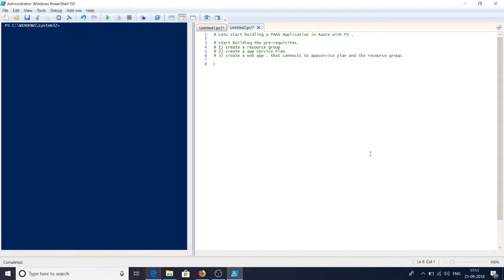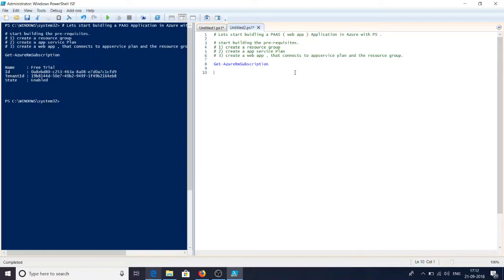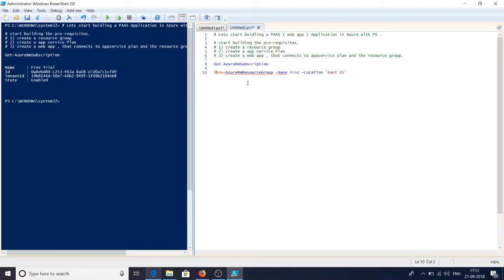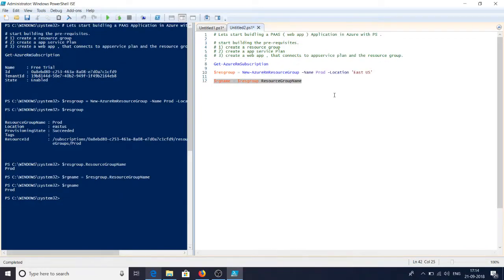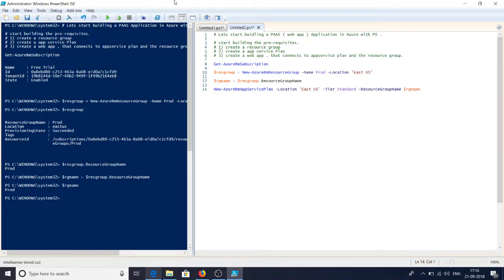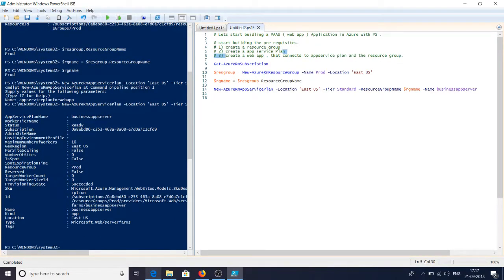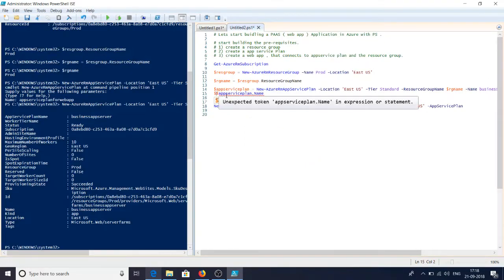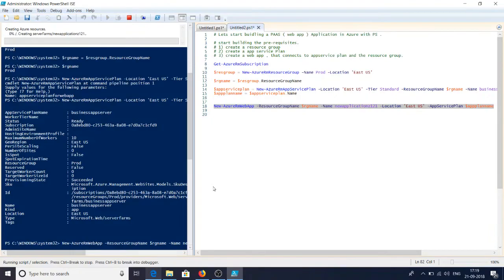Creating a PAAS with Powershell - I